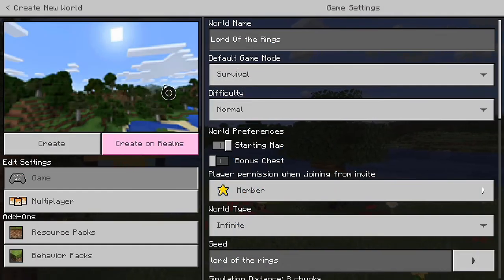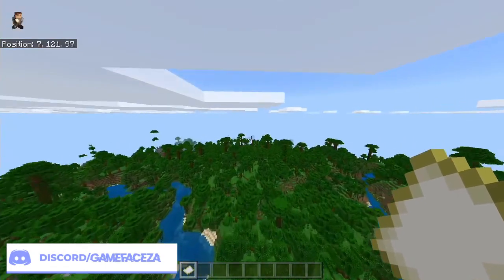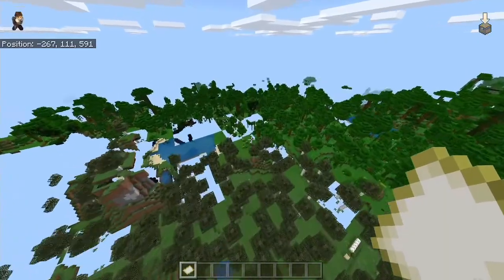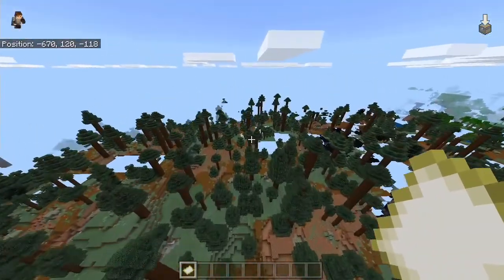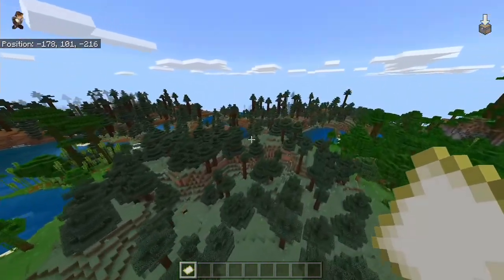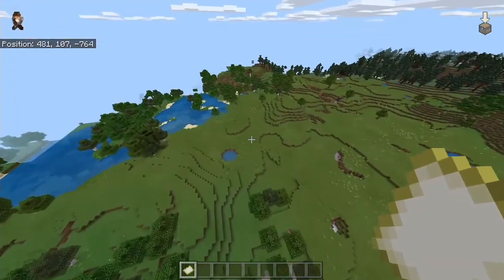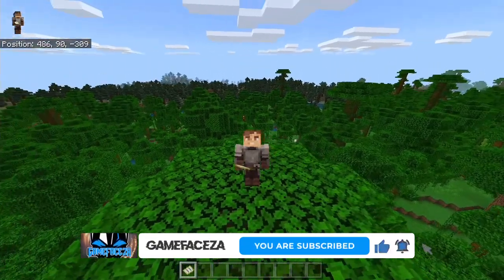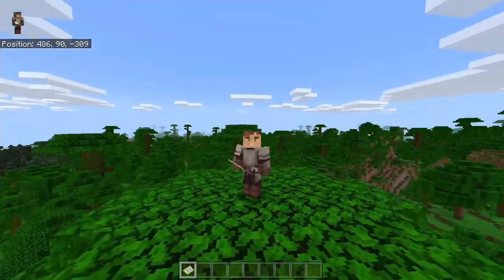Lord of the Rings // Minecraft Seed Review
A little bit about myself:
I live in Johannesburg, South Africa. I am a graphic designer and video making enthusiast. I enjoy making vlogs and gameplay videos. Sometimes ill do some paintball videos too as I love the sport. I am looking to improve my video production slowly as I learn more and more.

What equipment do I use to make these?
If its a gameplay video I use a Roxio HD capture card.
My Mic is a Samson Go mic.

If its a Vlog I either use my phone or my Canon SX60HS camera

At GameFaceZA I just want to have fun. So please enjoy it with me.